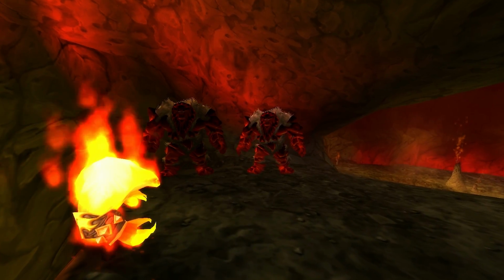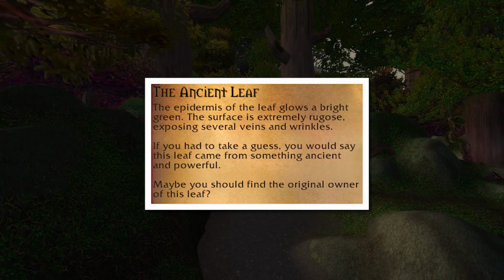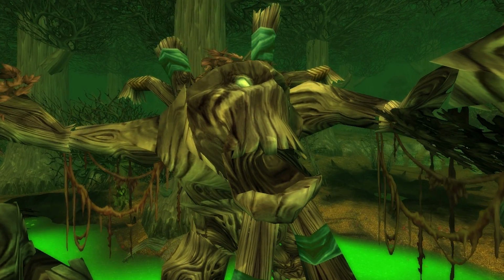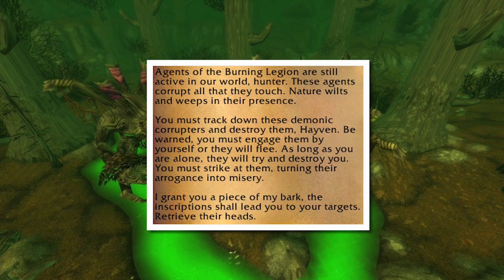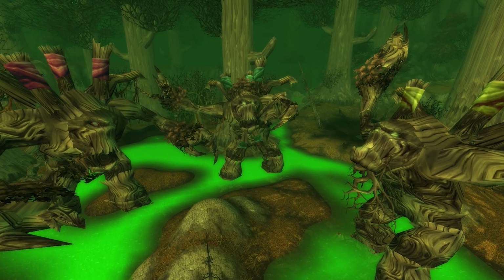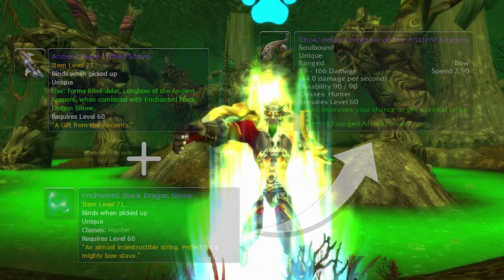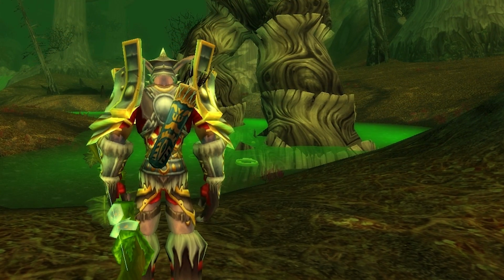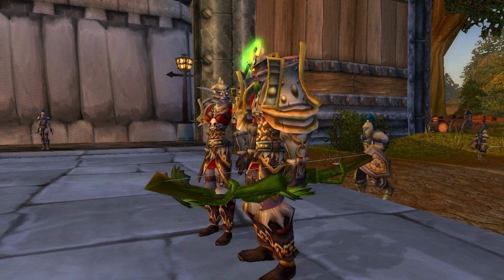Rhok'Delar and Lok'Delar - Wow Items Lost to History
In this video, we take a look at the removed hunter quest chain from Vanilla that rewarded not one, but two amazing weapons. The hunters that completed the quest before its removal in Cataclysm now holds a piece of history in their possession. I hope you enjoy the video!

All softwares and tools that I use are listed in the channel description.
My hardware specs are listed in the channel description